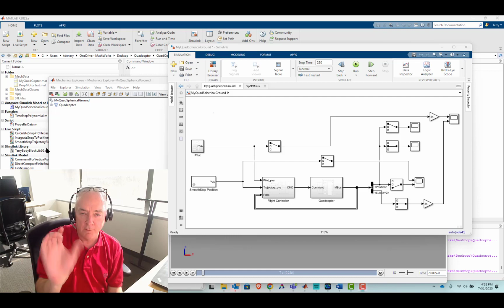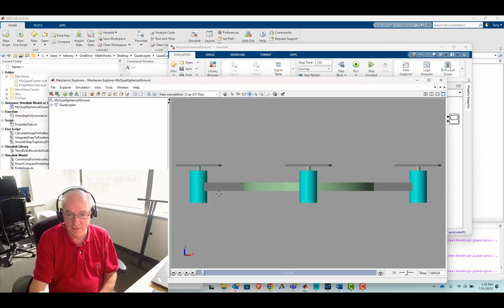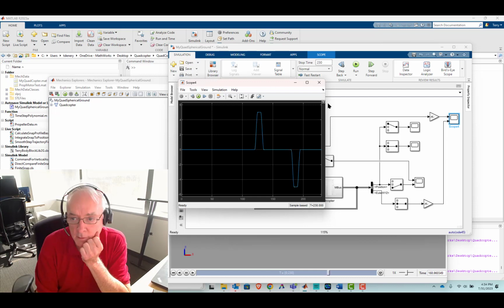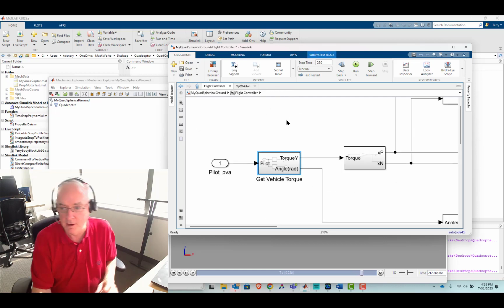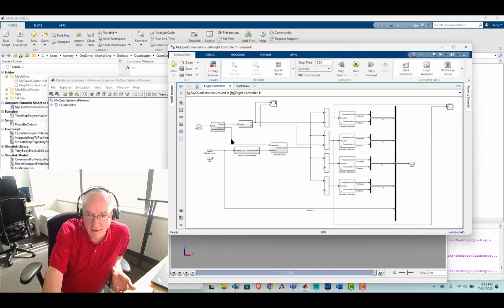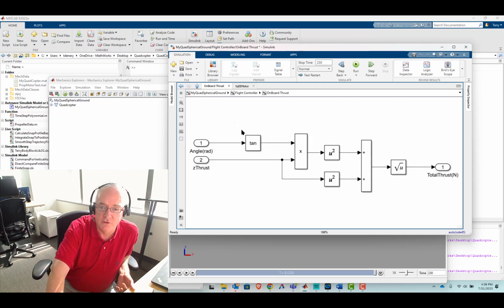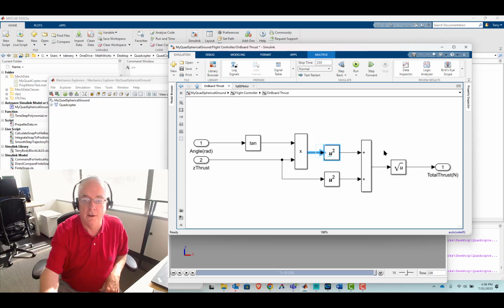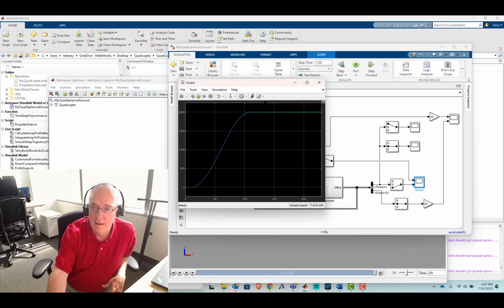Engineers Studio #50 - Precise Control on Vehicle Orientation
This video previews the finished product for the orientation control.  We show the vehicle responds precisely to the pilot issued command on orientation.  We also show a compensation on thrust added to maintain the  the vehicle's vertical position at 2000 meters.